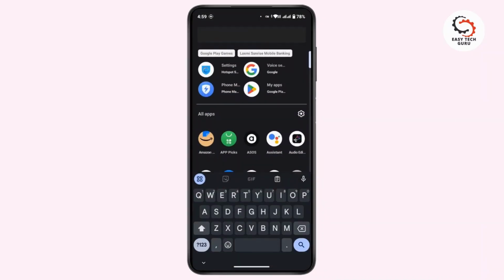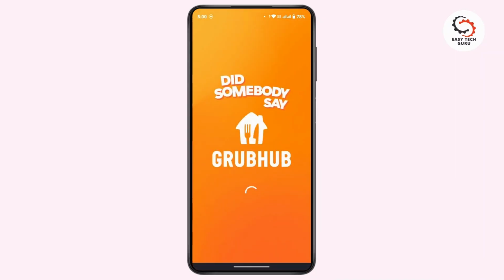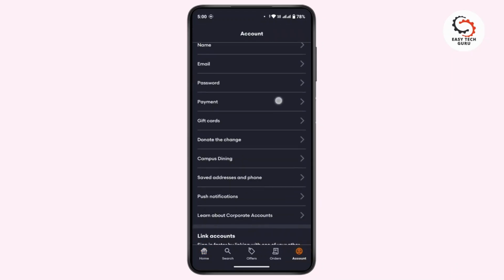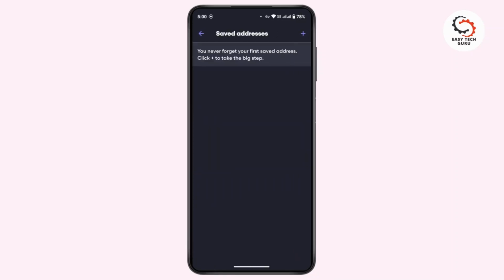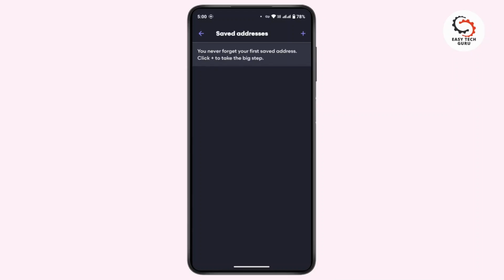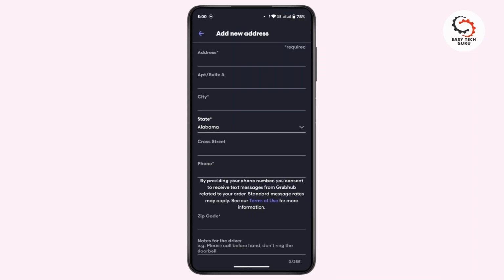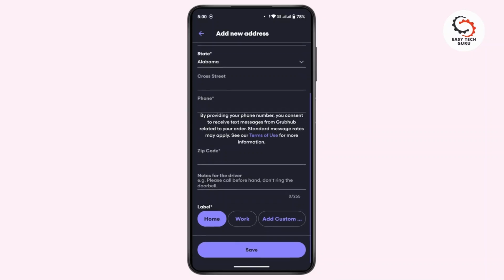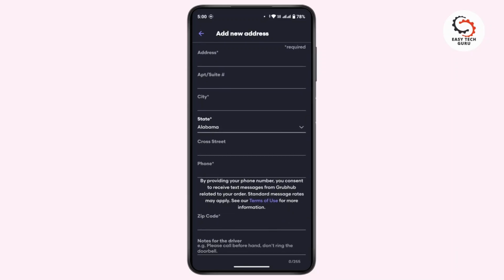How to Change or Add Location on GrubHub Account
In this video tutorial, learn how to change or add a location on your GrubHub account. Follow these easy steps to update or add a new address to your GrubHub profile and ensure you're always getting the right delivery to the correct location. Whether you're moving to a new place or want to update your existing address, this video walks you through everything you need to know to make the process simple and quick. Watch now to make your GrubHub experience even more convenient!

Chapters:
00:00 - Introduction
Learn how to change or add a location on your GrubHub account in this quick guide.

00:08 - Open GrubHub App
Launch the GrubHub app and ensure you are logged into your account.

00:15 - Go to Account Section
Tap the "Account" icon located at the bottom right corner of the app.

00:23 - Access Saved Addresses
Scroll down and select "Saved Addresses and Phone" to view your existing locations.

00:30 - Edit Existing Address
If you have a saved address, tap on it and make the necessary edits, then hit "Save."

00:42 - Add New Address
Tap the plus icon to add a new address, including all required details like address, city, phone number, and zip code.

00:54 - Save the New Address
Once the new address is entered, tap "Save" to update your GrubHub account with the new location.

01:05 - Conclusion
Now your address is updated, and you're all set for future deliveries.